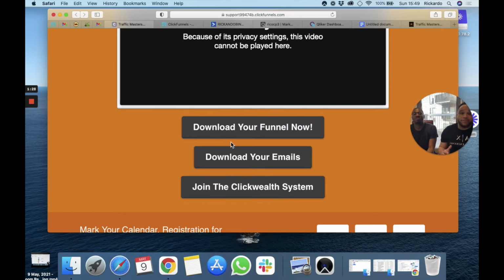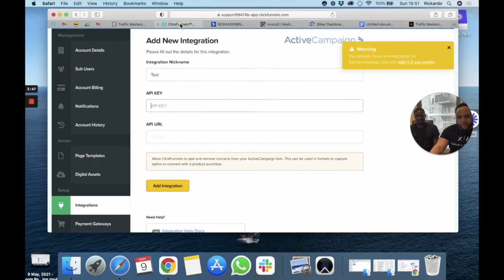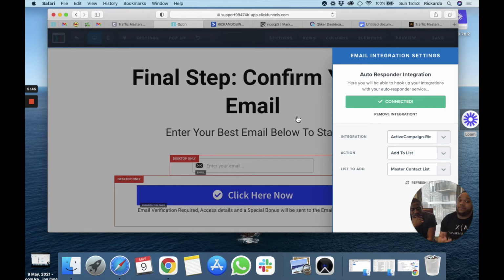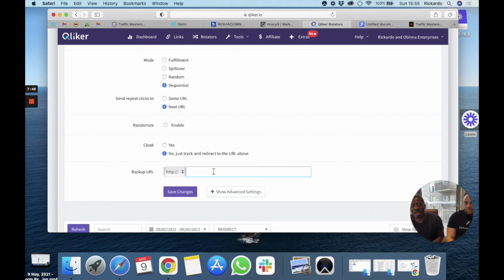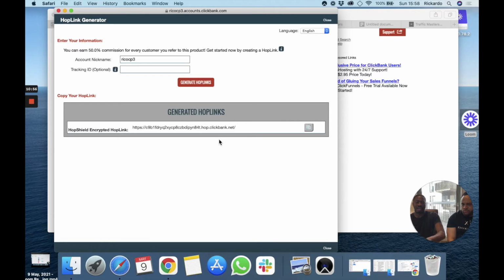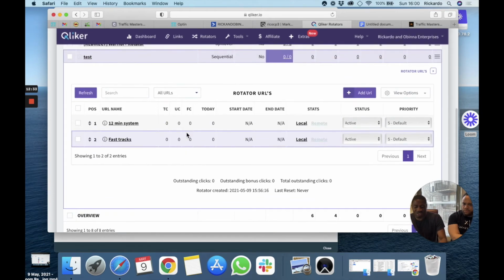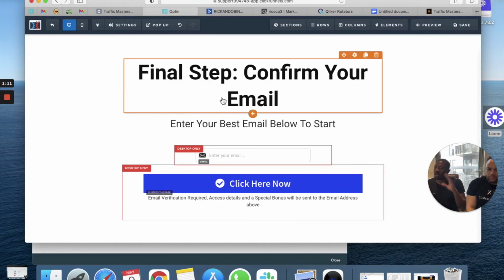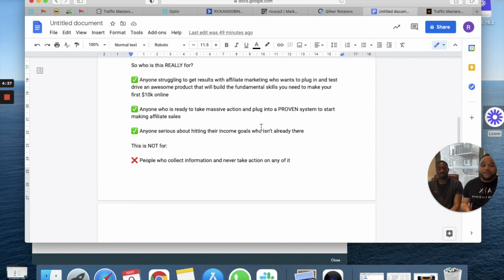How To Make Money Online With Affiliate Marketing 2021*Unseen Method* Part 2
How To Make Money Online With Affiliate Marketing 2021*Unseen Method* Part2

Are You Making Money Online?

If you are serious about acheiving success, changing your financial future and building a successful online business then this training was tailored just for you.

Want more Rick Mckenzie? 🙌